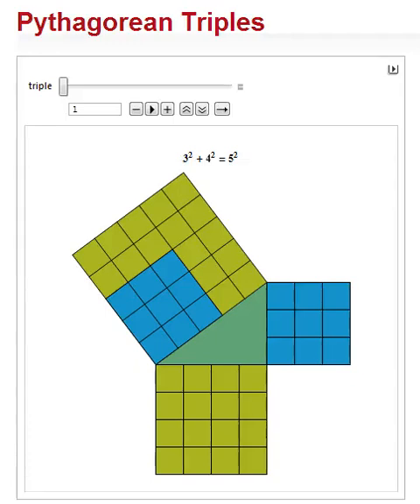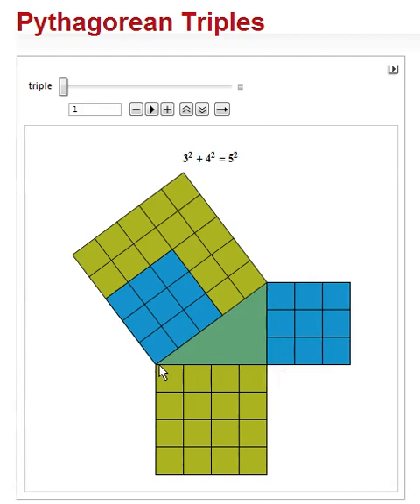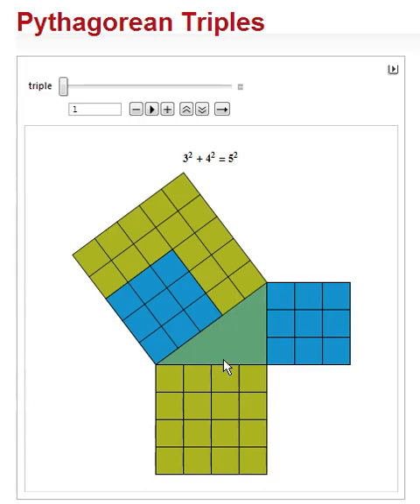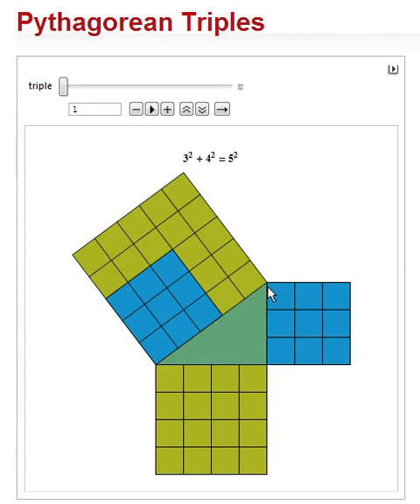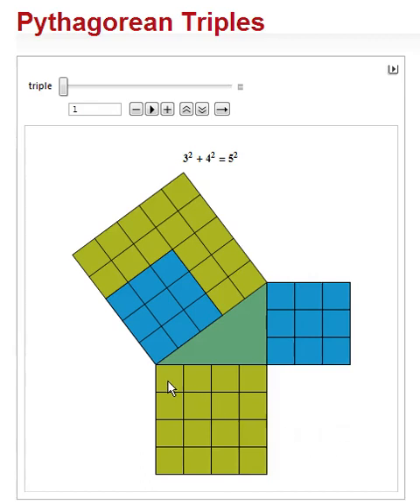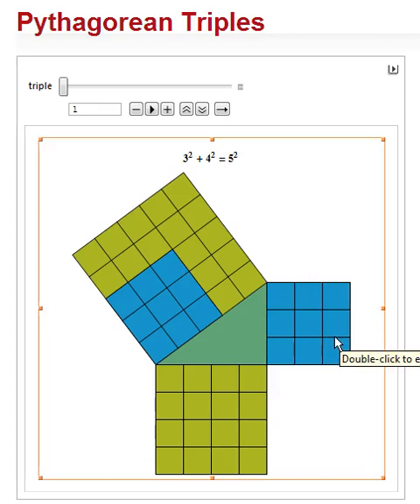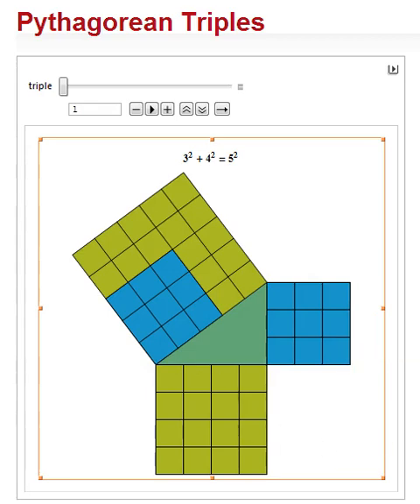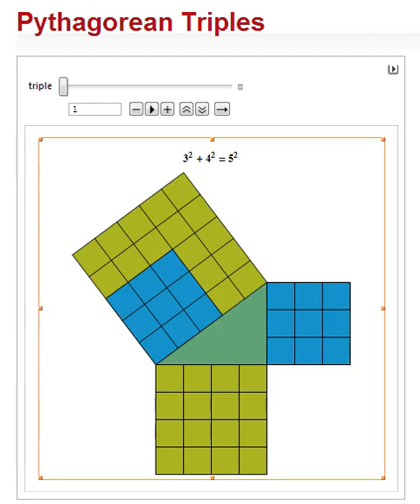009 Geometry Learn Explaining Pythagoras' Theorem simply Wolfram Alpha Demonstration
This video lesson is based on material

License, by the Wolfram Alpha Demonstrations

Project. I use these demonstrations for the

pupils I teach in my day-job. I decided to

make some videos to make the demonstrations

more accessible and useful for my pupils.